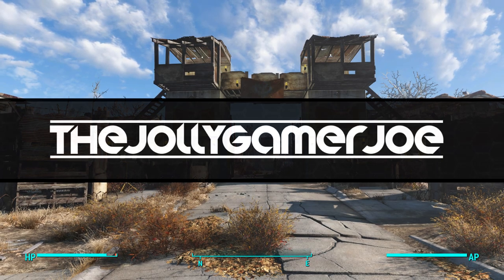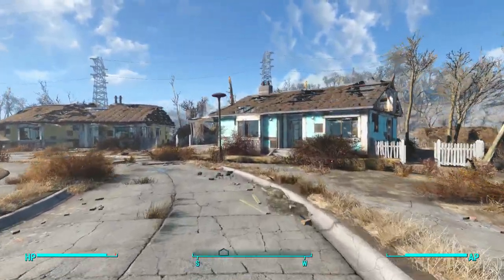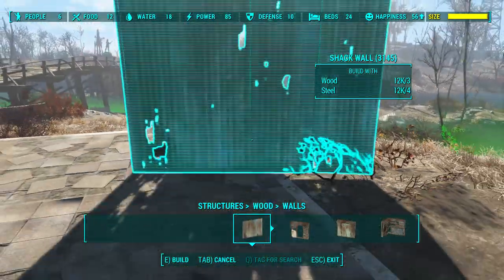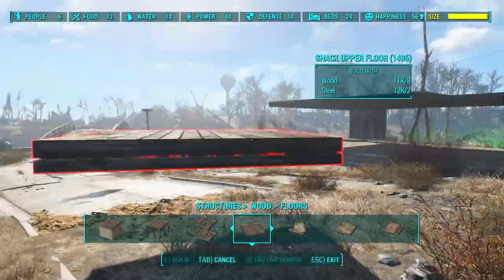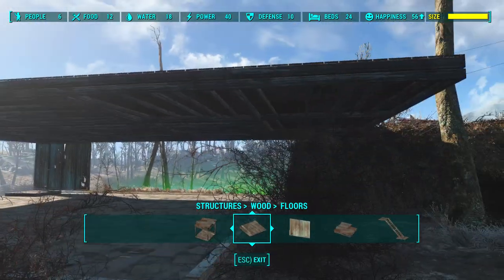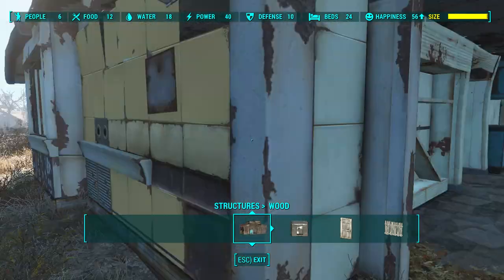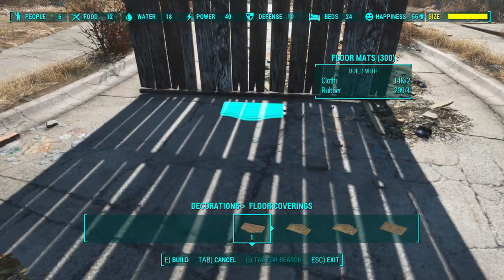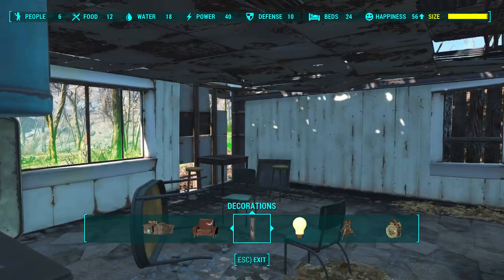Fallout 4 - How to Put a Roof on Sanctuary Homes! [Without Mods]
After getting a lot of questions asking how I managed to get the roofs covered in my sanctuary base tour (which you can watch in the link below). I decided to make a quick video showing you how, and also just showing some other tips like the doormat glitch that can help out base builders. I thought this video would help out those poor souls that own consoles and don't have the luxury of mods and console commands :)